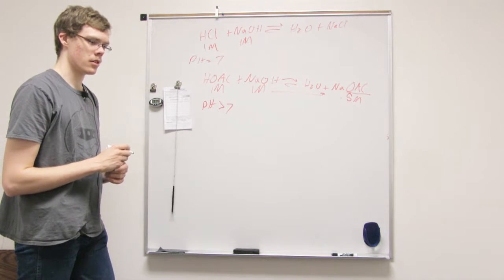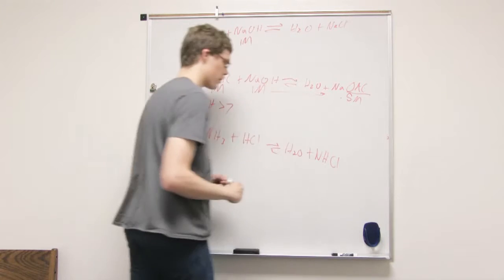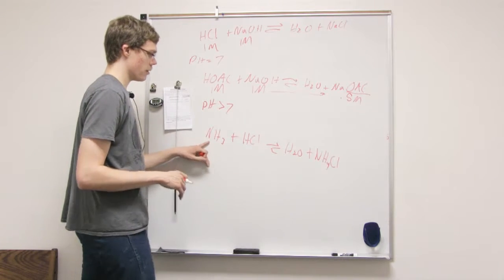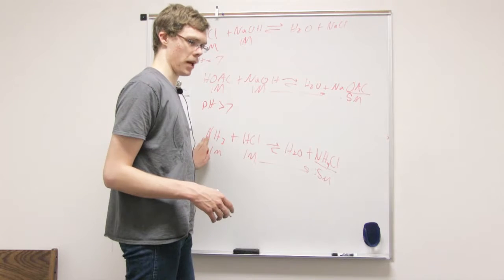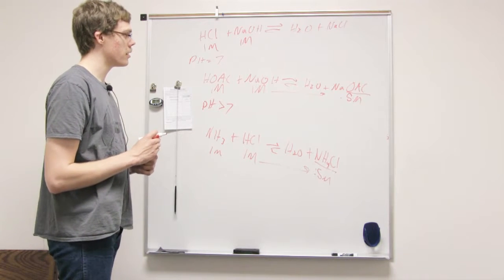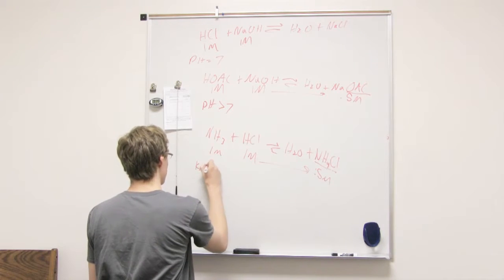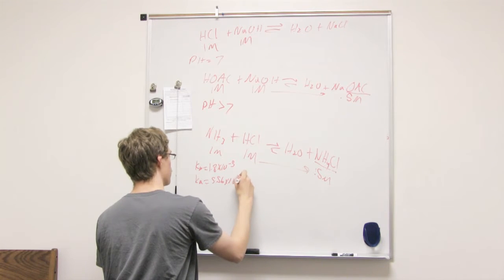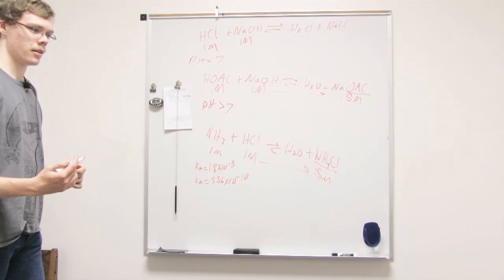Titration PH and Reactions